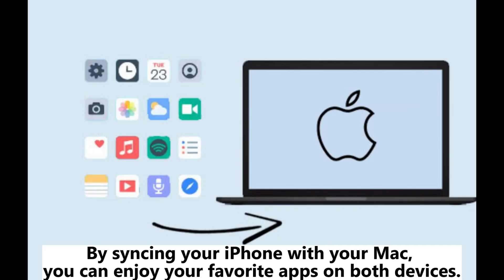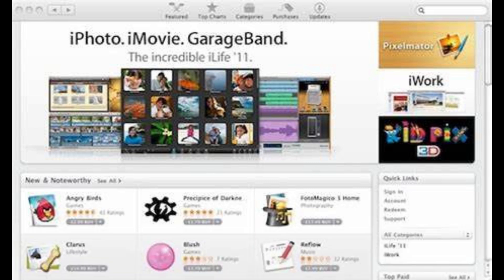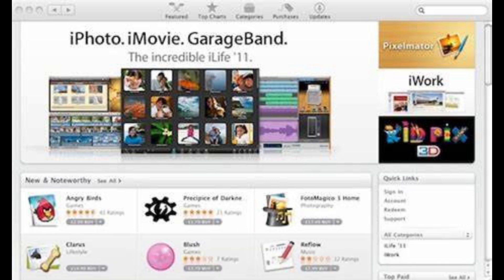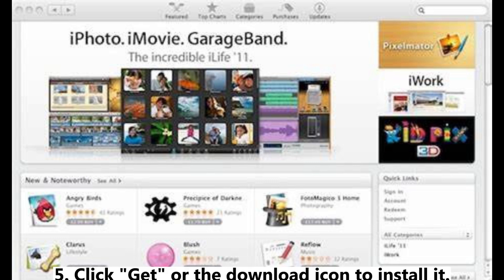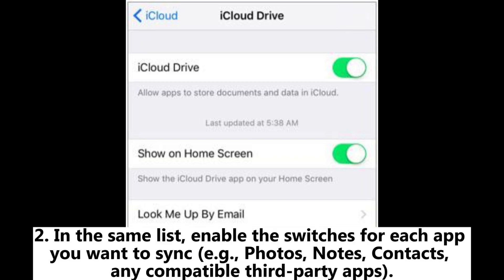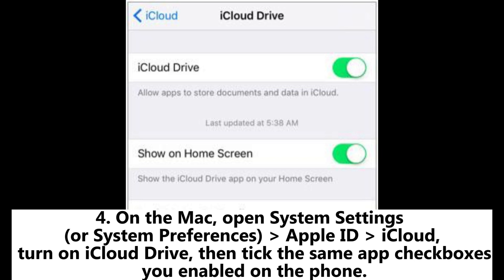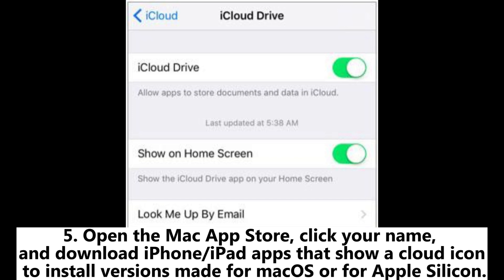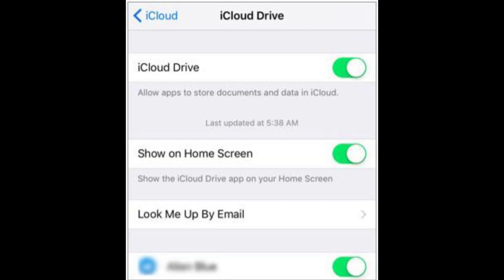How to Get My iPhone Apps on Mac/MacBook? [Solved]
No matter why you want to sync iPhone apps to your Mac computer, just check this guide and learn the easy way to get apps from iPhone to Mac or MacBook with simple clicks.

00:00 Start
00:11 Method 1: Get iPhone Apps on Mac Using the Mac App Store
00:59 Method 2: Sync iPhone Apps to Mac via iCloud